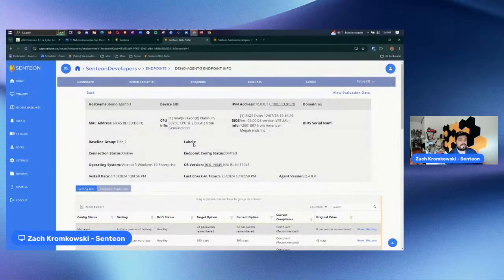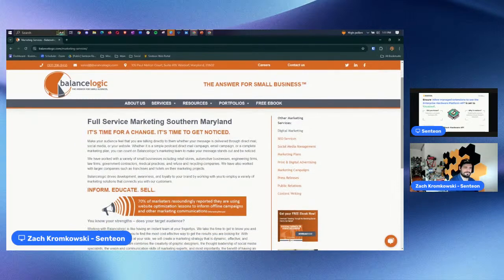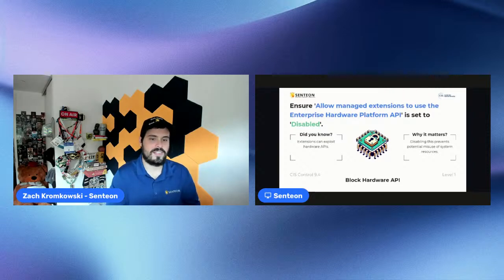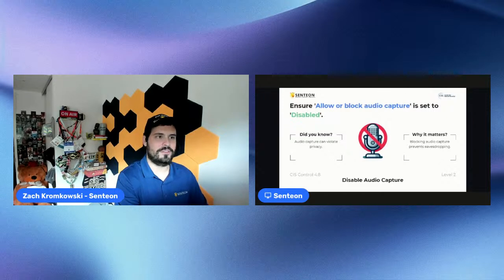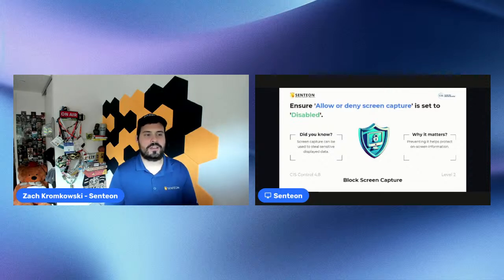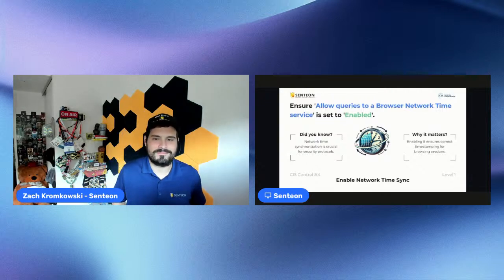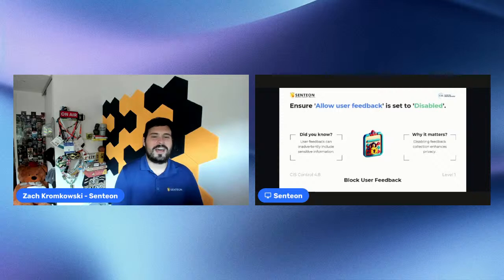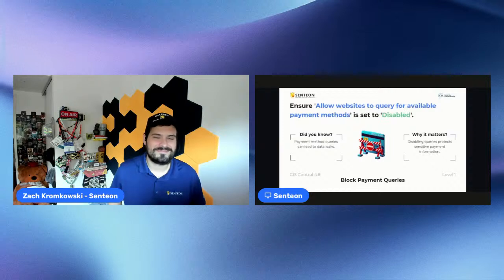CIS & Senteon Microsoft Edge: Enhancing Privacy & Security Controls Part 5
Join us for "Locking Down Microsoft Edge - Enhancing Privacy and Security Controls," a pivotal session in our webinar series aimed at applying the CIS Benchmarks to Microsoft Edge. This episode explores a variety of settings that tighten security by controlling access to hardware features, managing debugging options, and ensuring user privacy through strict data handling policies. Designed for IT professionals, cybersecurity experts, and system administrators, this webinar is essential for those looking to robustly secure their browsing environment against unauthorized access and data leaks.

In this webinar, we will cover:

- Disabling hardware feature access such as audio, video, and screen capture to prevent external exploitation.
- Configuring Edge to disable personalization of ads and services by restricting the sharing of browsing data with Microsoft.
- Implementing strict policies to disable remote debugging and allow the audio sandbox for enhanced security.
- Setting up controls to prevent sites from using outdated or less secure protocols like ClickOnce and Direct Invoke, and ensuring that users cannot bypass HTTPS warnings.

Why Attend This Webinar:

- Comprehensive Security Settings: Dive deep into Edge's settings that safeguard user data and hardware interactions.
- Expert-Led Instructions: Benefit from the guidance of experienced cybersecurity professionals who detail each setting's importance and implementation.
- Actionable Security Practices: Obtain effective methods for applying these configurations to ensure a secure and compliant browsing experience.
- Interactive Q&A: Have your specific concerns addressed in real-time, enhancing your understanding and ability to apply the learned security measures.

Who Should Attend:

- Cybersecurity Professionals: Keep up-to-date with the latest security enhancements and practices for web browsers.
- IT Managers and System Administrators: Acquire necessary tools and knowledge to manage browser settings that maintain high security and data privacy standards.
- MSPs and IT Security Consultants: Update your recommendations and security setups for clients with detailed, current browser security configurations.

"Locking Down Microsoft Edge - Enhancing Privacy and Security Controls" is an invaluable webinar for anyone responsible for the secure and efficient operation of Microsoft Edge within an organization. Learn to leverage these advanced settings to create a fortified browsing environment protected from both external threats and internal vulnerabilities.

Register now to secure your participation and fortify your Microsoft Edge settings for a safer, more compliant user experience.